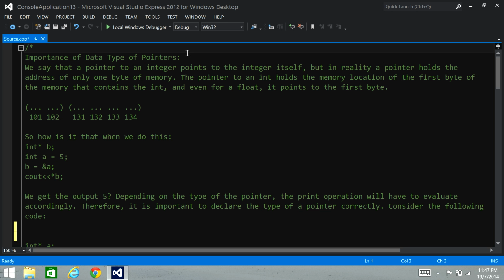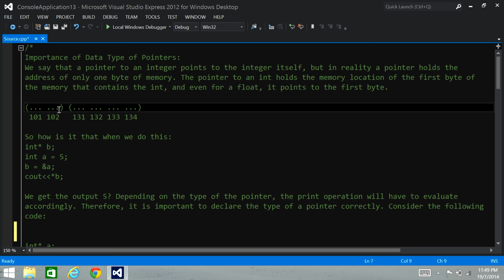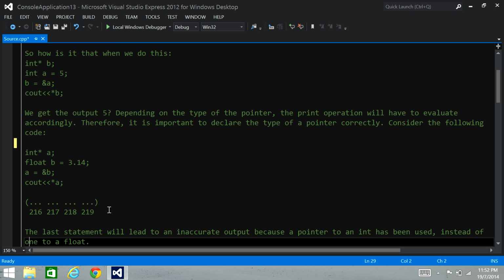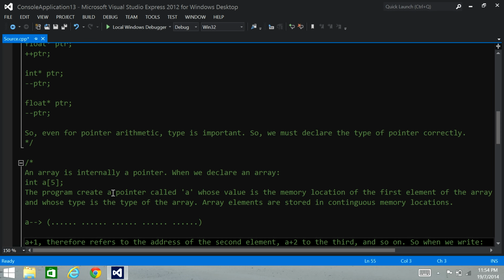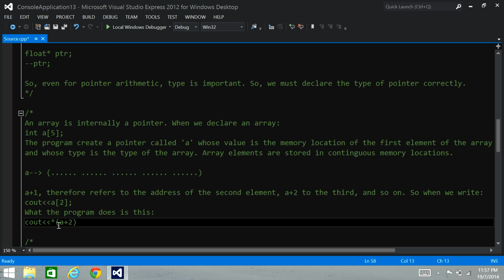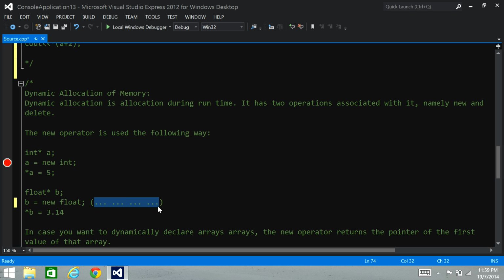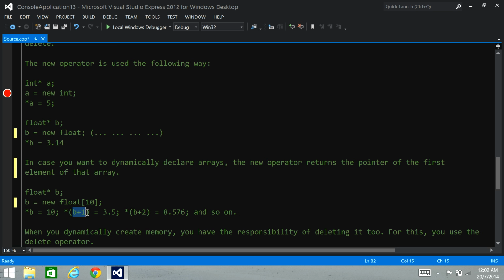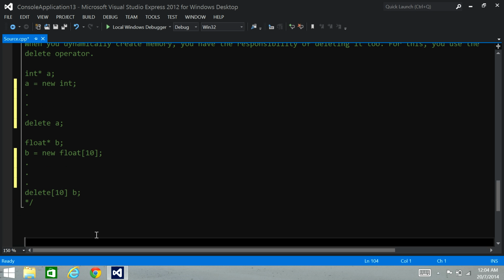More on Pointers